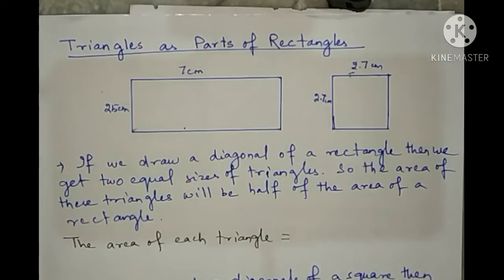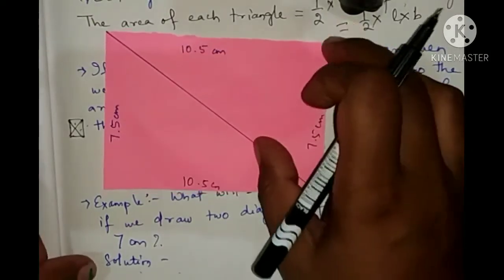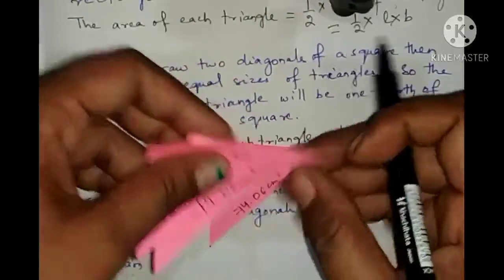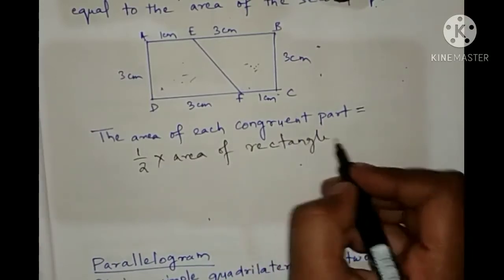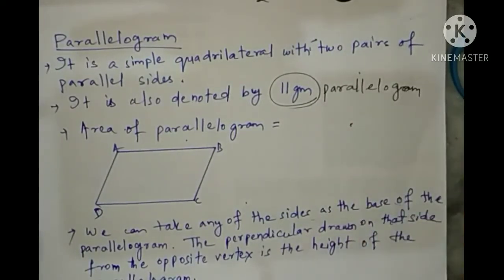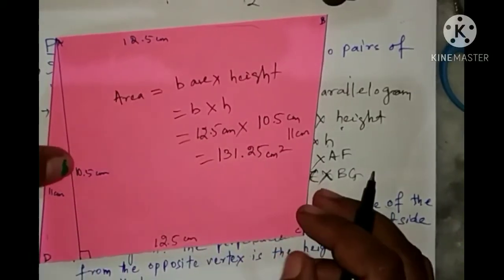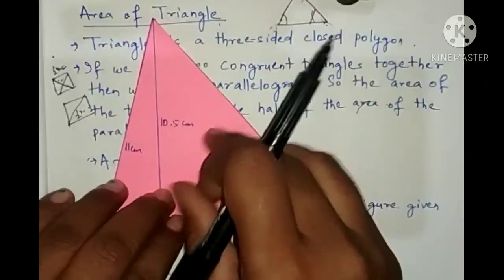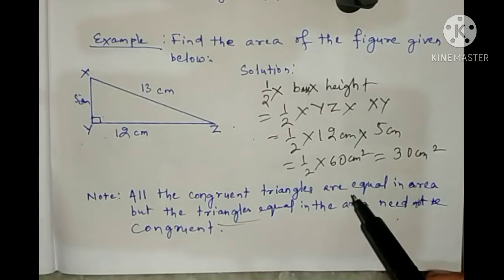AREA ll VII MATH ll CHAPTER-11 ll PART-2